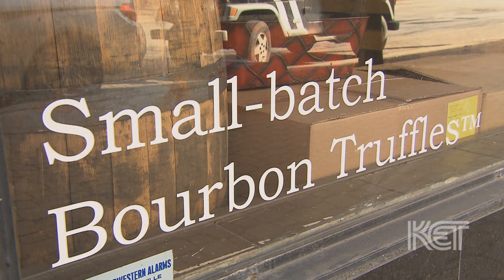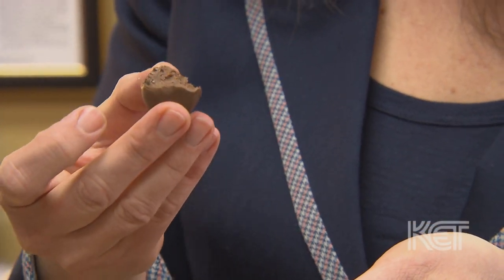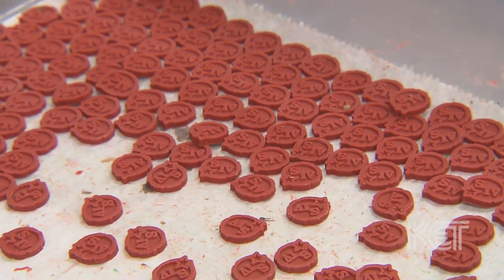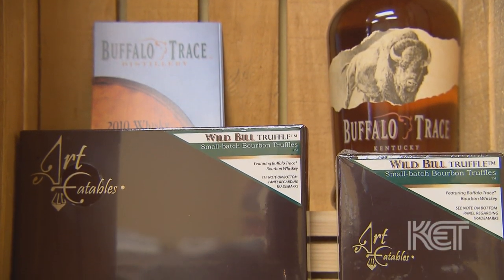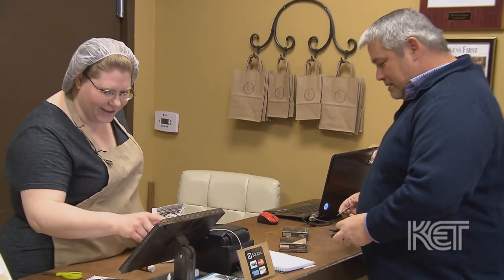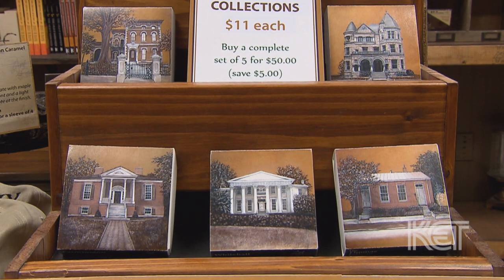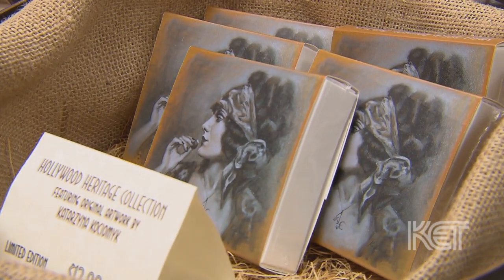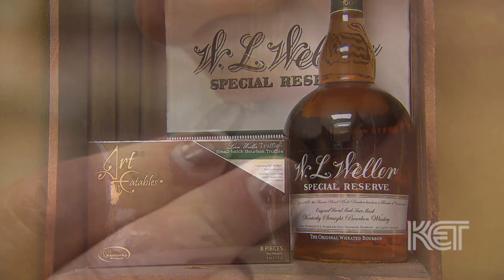Art Eatables Bourbon Truffles are Sophisticated Bourbon Candy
"Louisville Life showcases the delectable chocolate creations of Art Eatables, owned by Kelly Ramsey, who launched her business with a goal of making “sophisticated” bourbon candy. Ramsey’s sweets have become popular not only with Louisville locals but with celebrities as well: a box of her candies were included in every nominee’s gift pack at the 2014 Academy Awards."

Produced and edited by me on Avid Media Composer 6.5